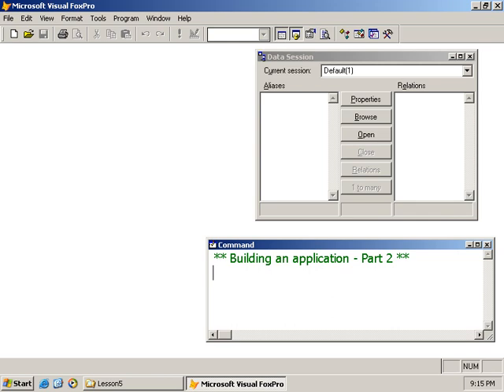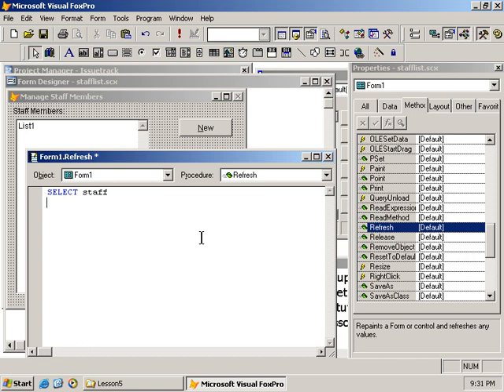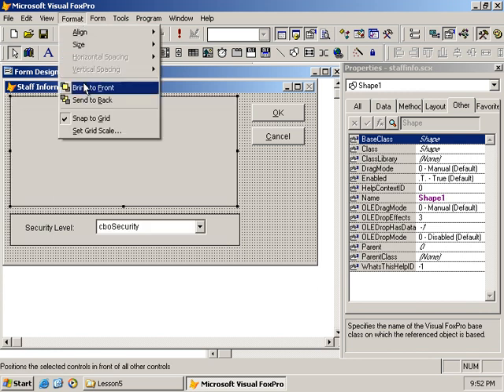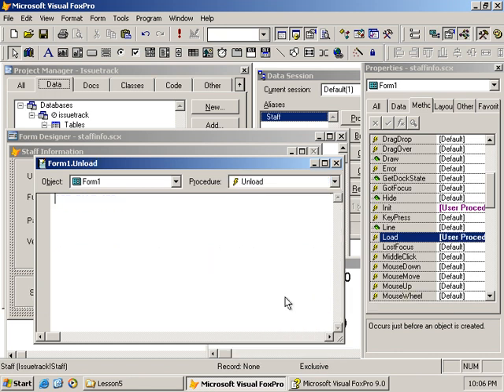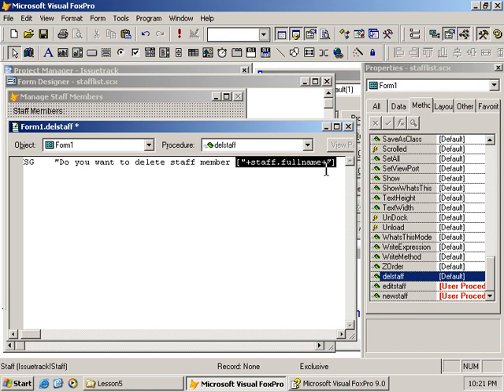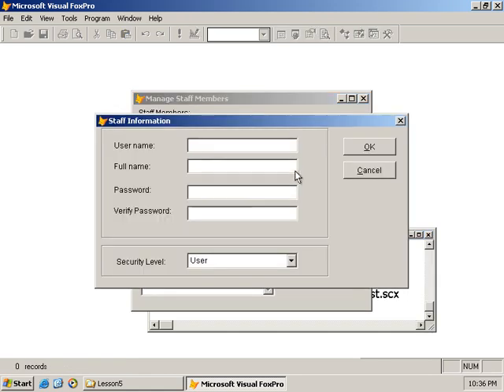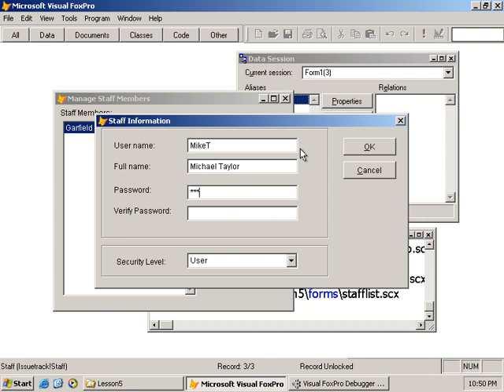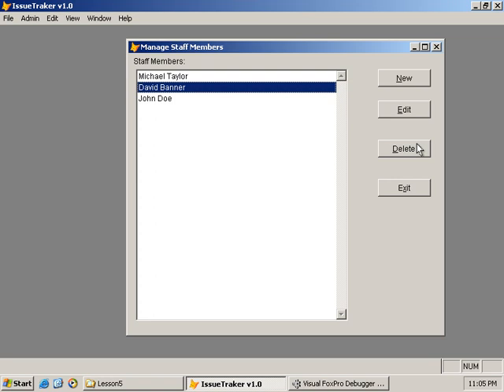Learn Visual FoxPro @ garfieldhudson.com - Building a Simple Application - Pt. 2 (Lesson 25 of 30)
Part 2 of the series. In this video we complete the User (staff) managment forms. One highlight of this video is the use of the Visual FoxPro Debugger.